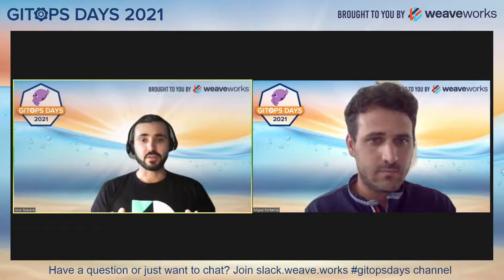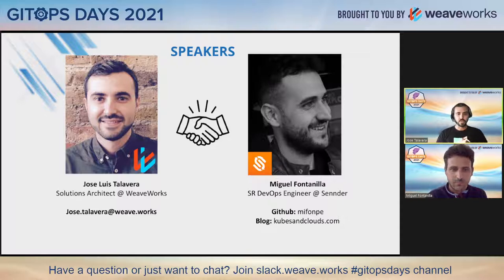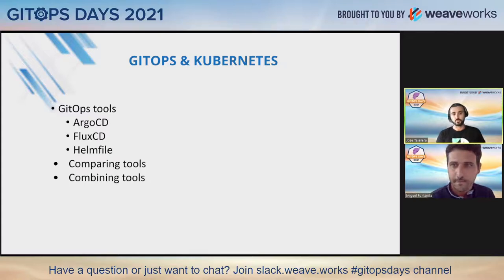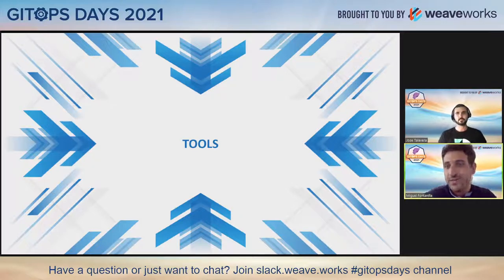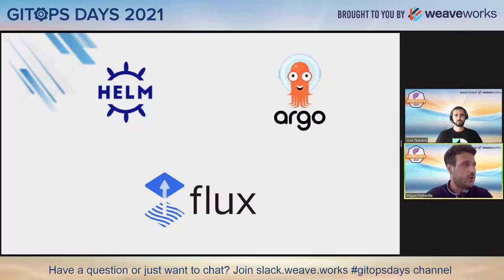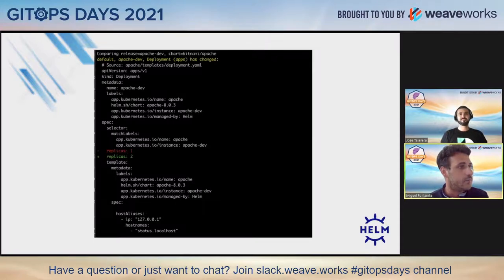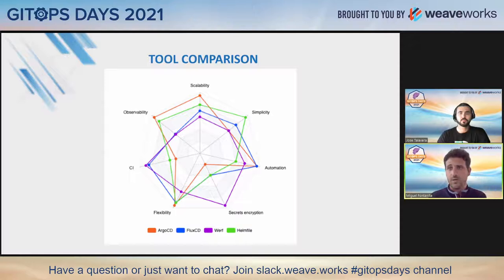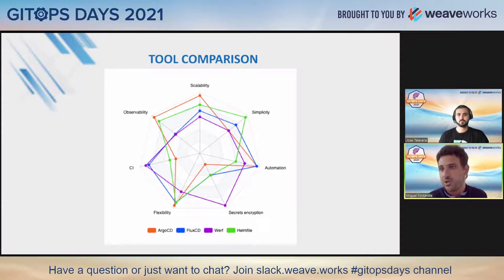GitOps Days 2021: Implementing Continuous Deployment in Kubernetes -Miguel Fontanilla, Jose Talavera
Implementing Continuous Deployment in Kubernetes

Implementing Continuous Deployment in Kubernetes is not an easy task, as orchestrating releases and deployments can become a really daunting challenge. Kubernetes provides useful mechanisms to upgrade and rollback certain components such as Deployments or StatefulSets, but there are no native ways of orchestrating releases of an entire application, which is usually made up of several components, most of them without a dedicated lifecycle controller.

There are release management and deployment tools that offer integrations for Kubernetes clusters, and this release/deployment phase can be also implemented in a more ad-hoc way by means of CD pipelines using an automation server (Jenkins, DroneCI, you name it…). However, this approach implies dedicated pipelines or extra deployment tools from where deployments are orchestrated and that need to be managed. GitOps removes the need for this final segment within the CD flow.

In this talk several GitOps tools will be presented, reviewed and finally a summary comparison of the tools will be assessed.

Speakers:
Miguel Fontanilla, Sr DevOps Engineer, Sennder
Miguel joined Sennder in October of 2020 to become a member of the platform team. Apart from being an amateur kite-surfer and snowboarder, he is a Senior DevOps Engineer and always eager to investigate and try new technologies and tools within the modern software engineering landscape. He also loves to help people understand these technologies, and that’s why he runs his own blog and participates in open source projects and communities.

Jose Talavera, Solutions Architect, Weaveworks